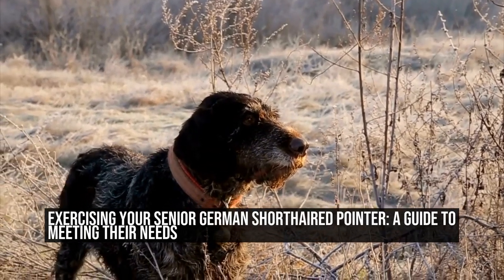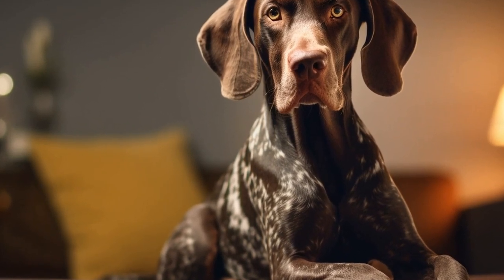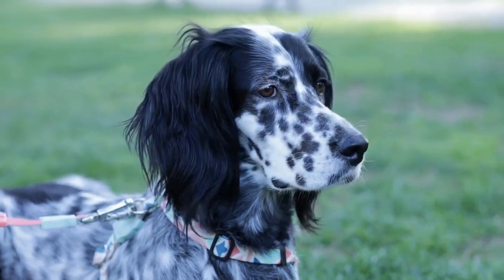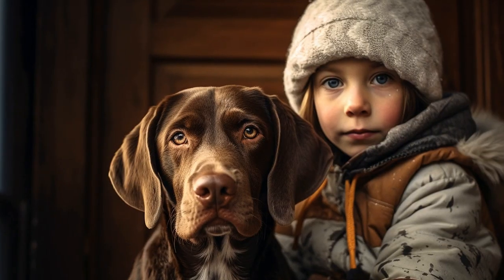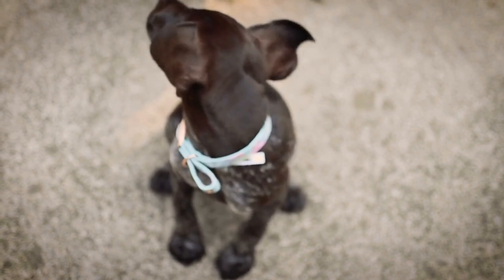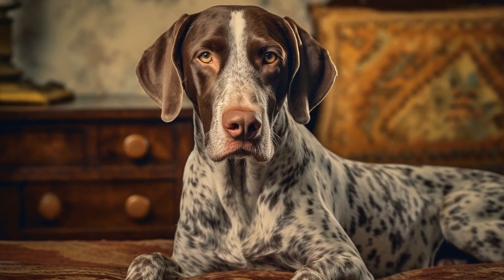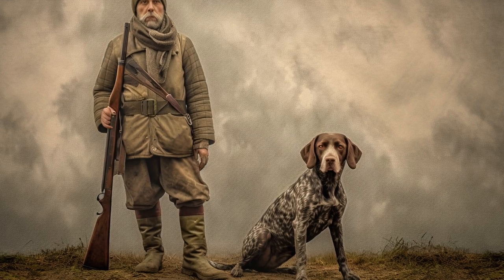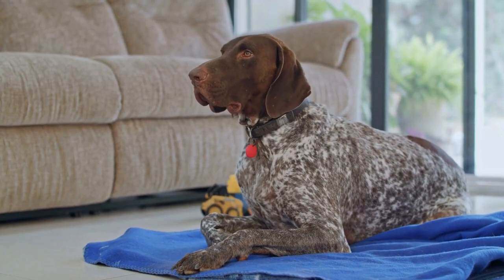Exercising Your Senior German Shorthaired Pointer A Guide to Meeting Their Needs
What are the exercise needs of senior German Shorthaired Pointers?

German Shorthaired Pointers are known for their boundless energy and athleticism  They are a versatile breed that thrives in various activities, such as hunting, tracking, and agility  However, as they age, their exercise needs change  In this article, we will discuss the exercise requirements of senior German Shorthaired Pointers and provide tips on how to keep them physically and mentally stimulated

As German Shorthaired Pointers enter their senior years, they may start to experience some physical limitations
00:00 Exercising Your Senior German Shorthaired Pointer: A Guide to Meeting Their Needs